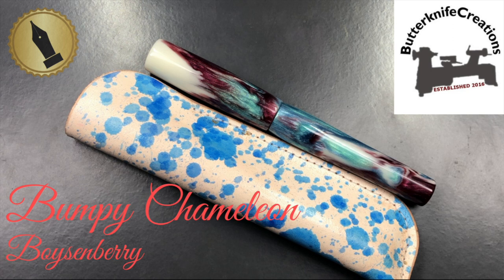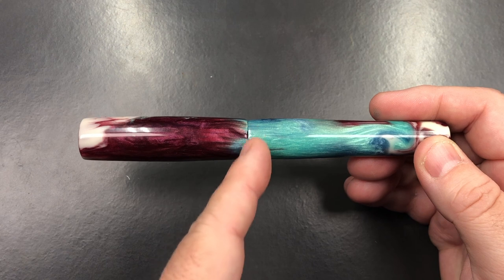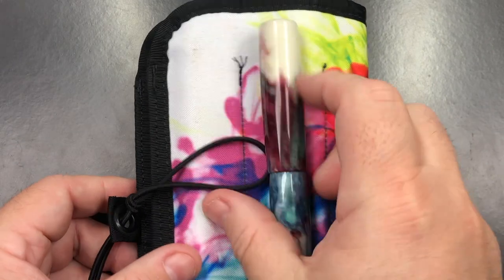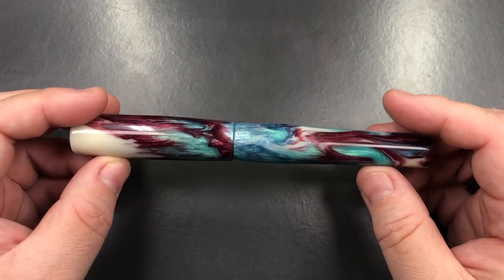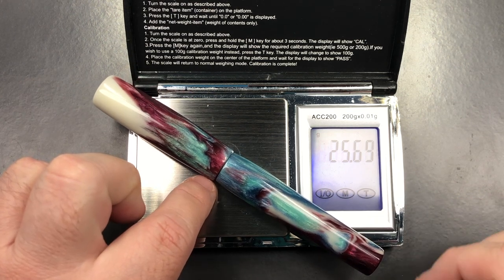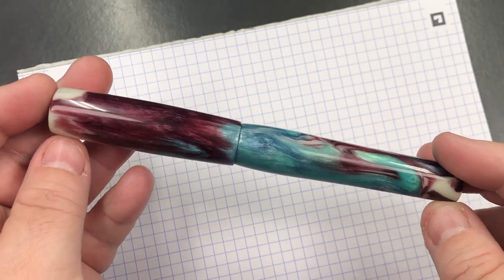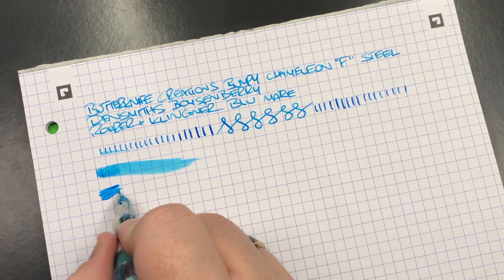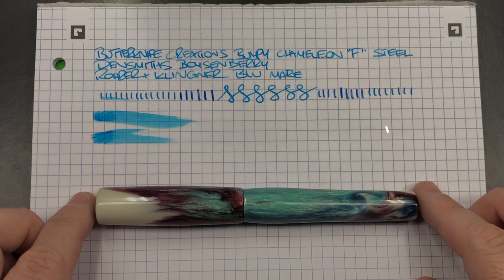Butterknife Bumpy Chameleon Boysenberry Unboxing and Review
In this video I unbox and review the Butterknife Bumpy Chameleon Boysenberry Fountain Pen on loan